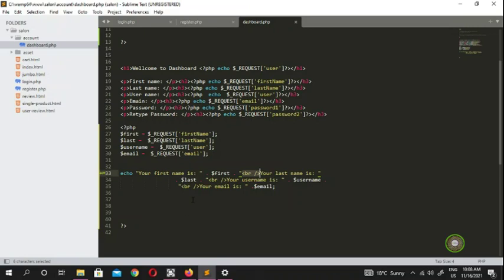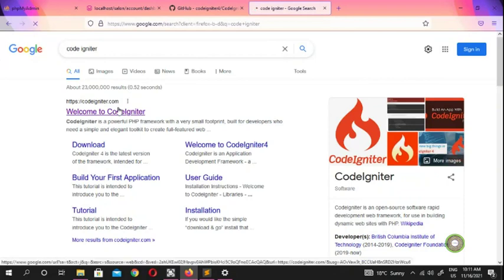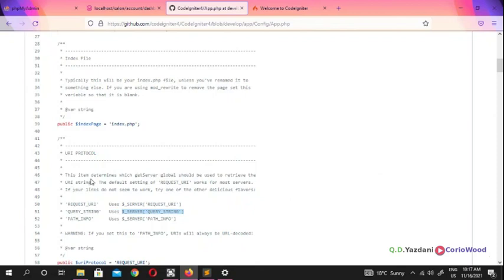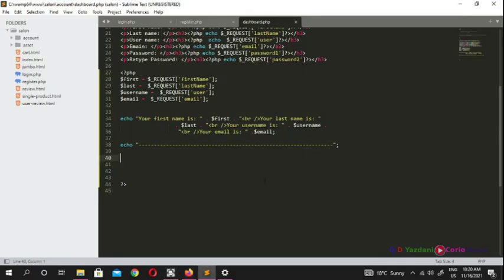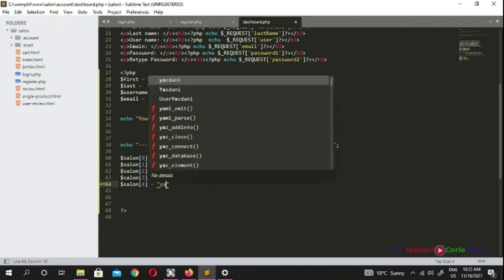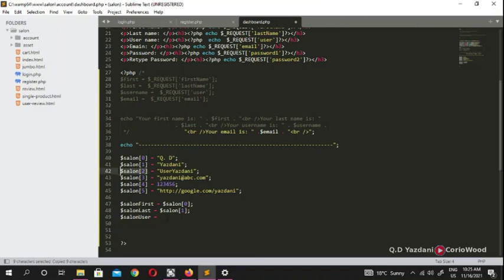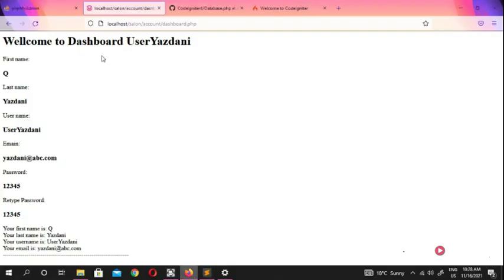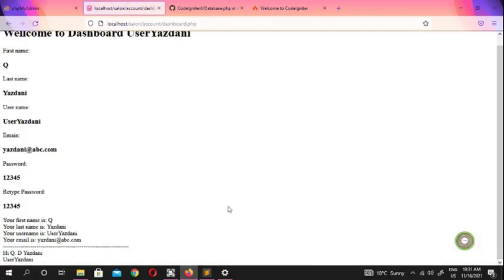Introduction to Arrays in PHP | What is arrays in PHP | Learn Bootstrap & PHP | Corio Wood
Introduction to arrays in PHP